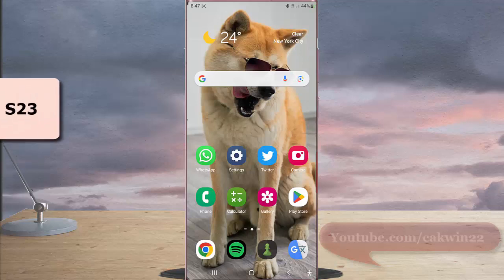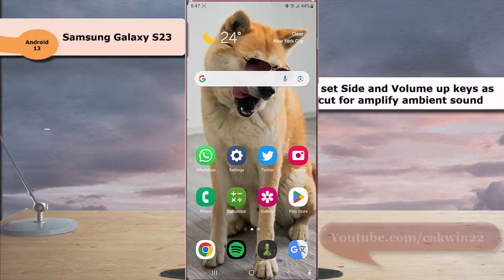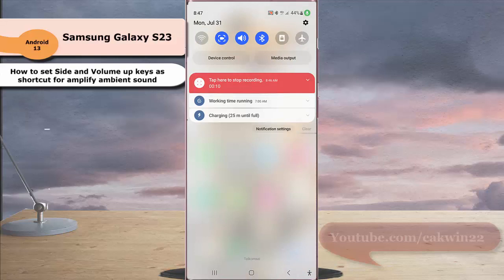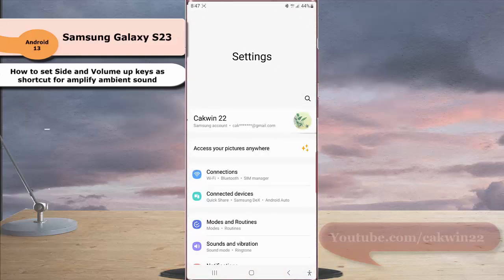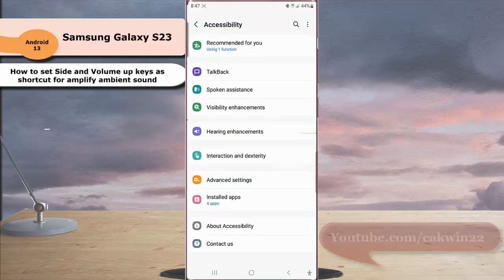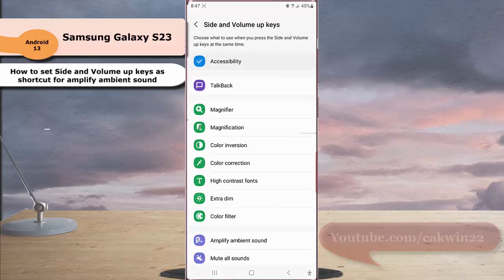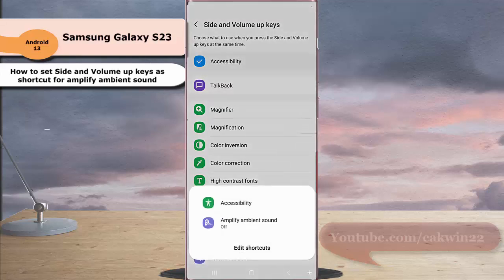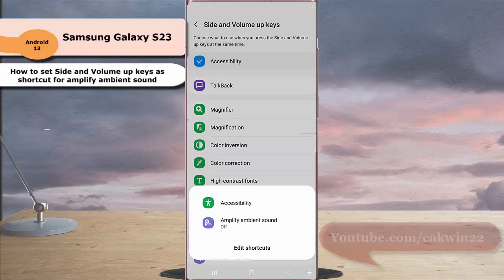Samsung Galaxy S23 Ultra : How to set Side and Volume up keys as shortcut for amplify ambient sound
In this video, you will find the steps on how to set Side and Volume up keys as shortcut for amplify ambient sound in Samsung Galaxy S23/S23+/S23 Ultra. Once done, you can easily enable or disable this feature by pressing the side and volume up keys at the same time and then select amplify ambient sound. When this feature is enabled and you're wearing your headphone or earbuds, your phone will amplify surround you so you can hear distant sound clearly, and put the focus on conversation even when you're somewhere noisy. This video uses Samsung Galaxy S23 Ultra SM-S918B/DS International version runs with Android 13(Tiramisu)